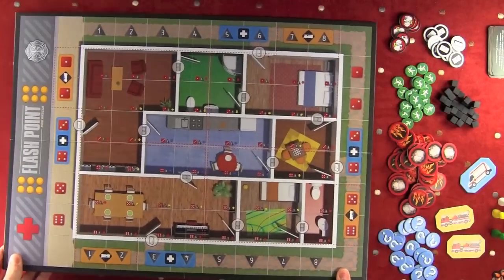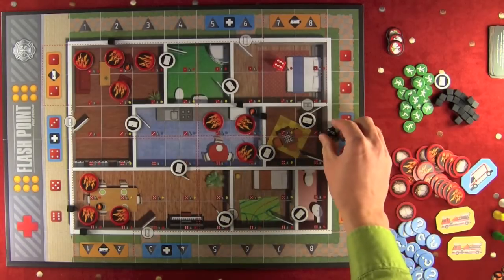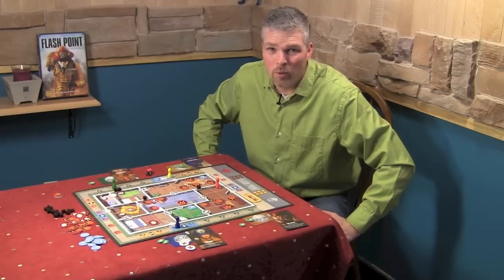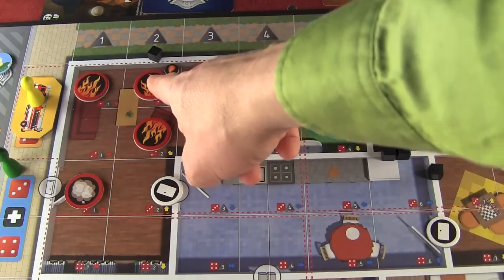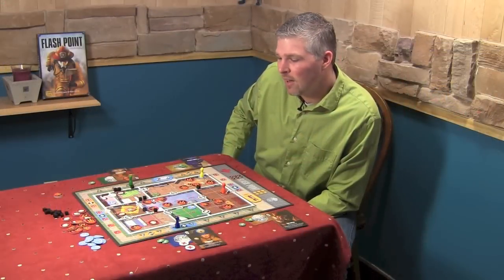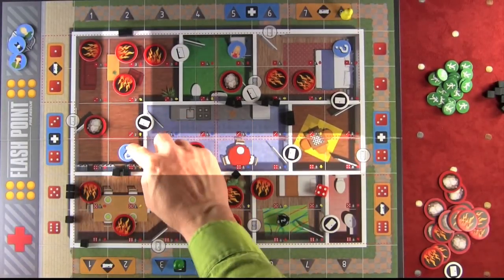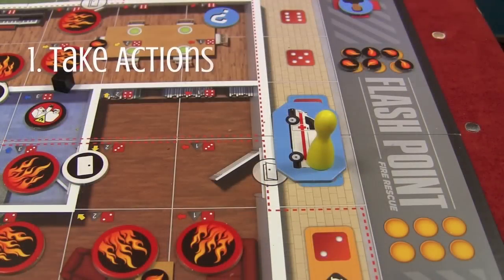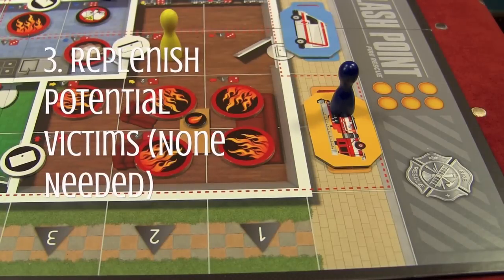How to Play Flash Point Fire Rescue - with Peter Krause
Peter teaches us how to play this cooperative game about fire fighting!